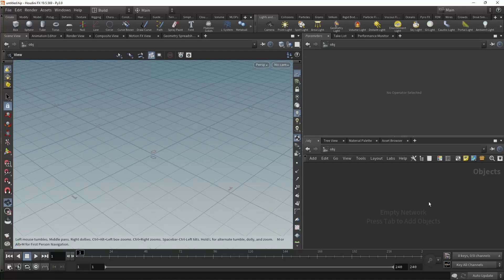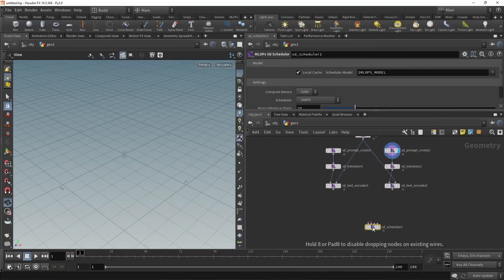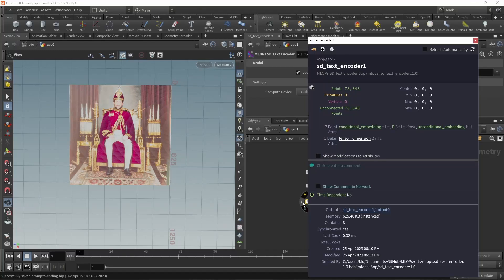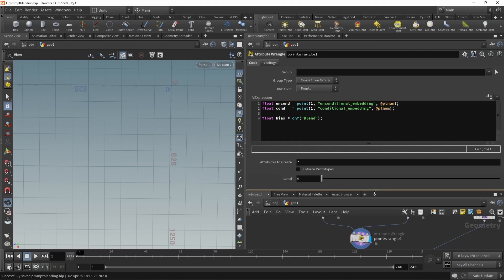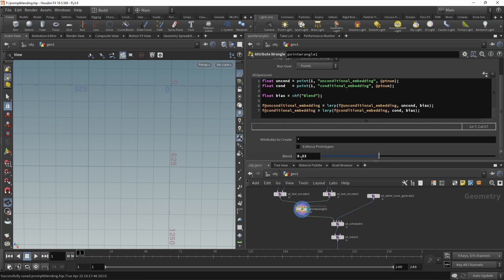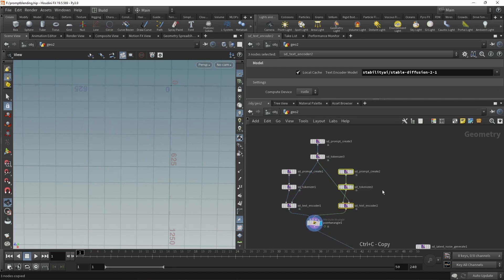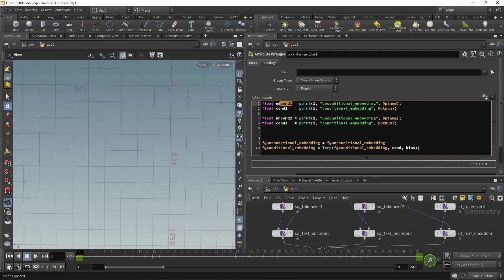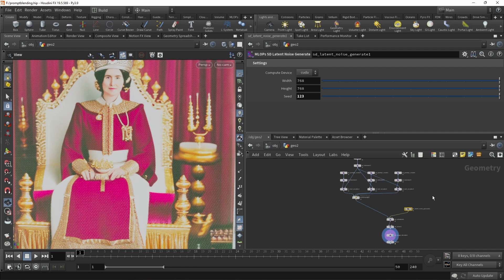MLOPS: Prompt Blending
00:00 - Intro/Setup
01:54 - Prompt Blending
04:50 - Prompt Arithmetic